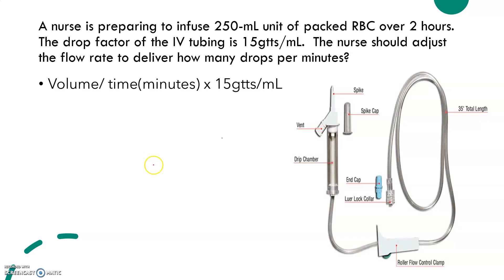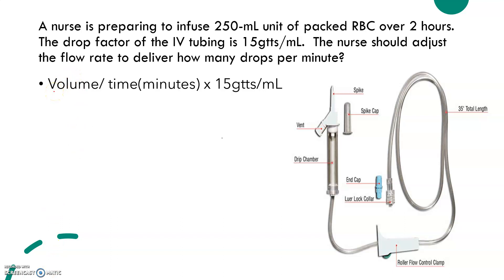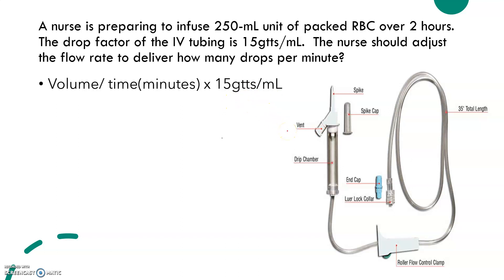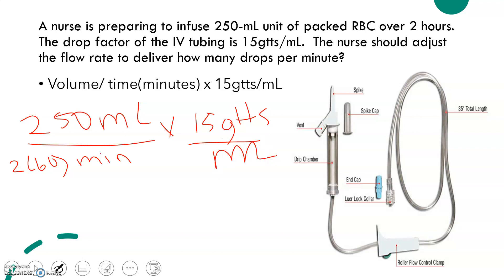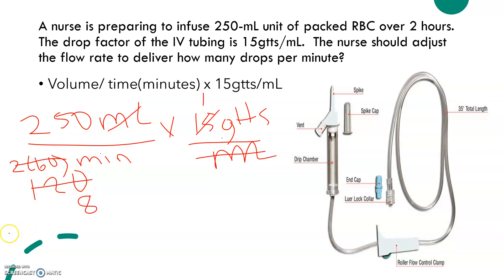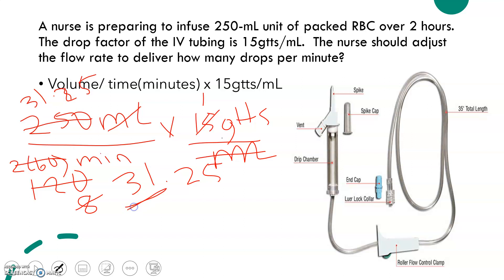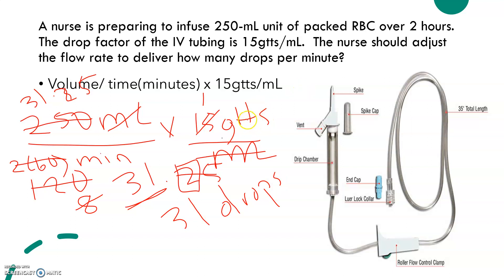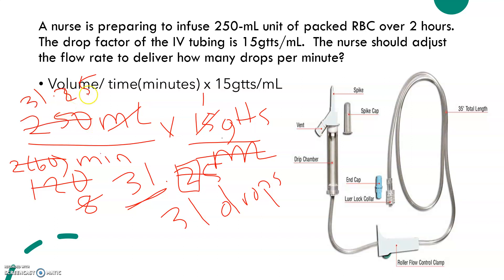Medication Calculation #3: drip factor